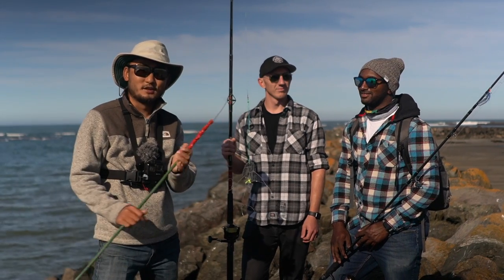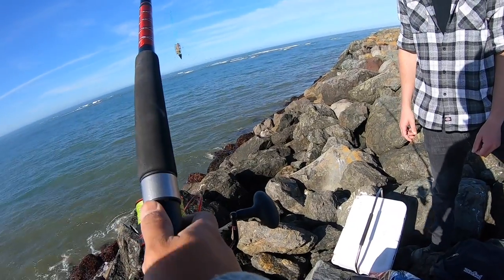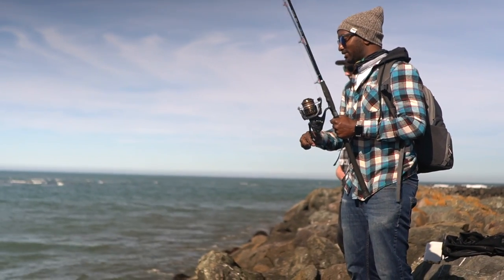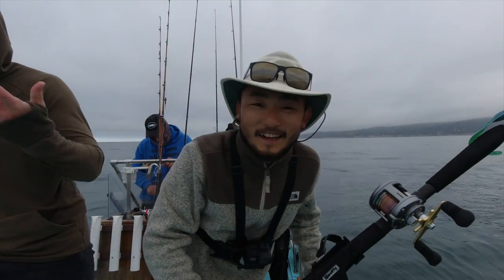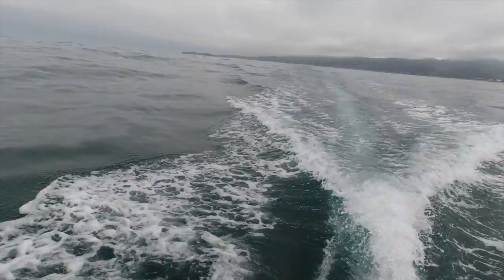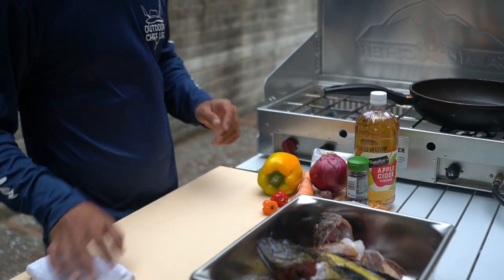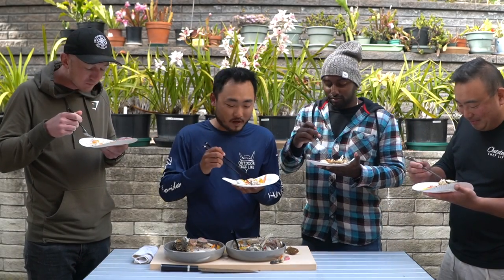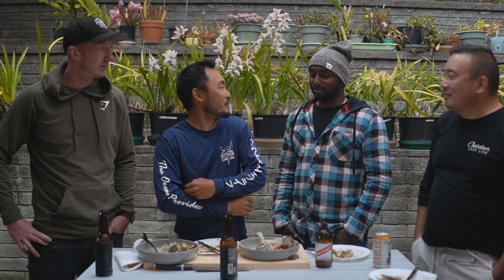Catch and Cook DELICIOUS JAMAICAN RECIPE | Escovitch Fish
Taking out my long time friend, Phillip (ig@phillipdystantphotography) and another buddy Connor, to catch some fish! Made an amazing Jamaican dish that was given to me by his mom.

Here's the Osmo Action setup on the boat
DJI Osmo Action
Osmo Action Mic Adapter
Osmo Action Camera Housing
Rode VideoMic Pro+
Camera mount with clamp
Small Power Bank

Cooking:
CampChef Table
CampChef Stove

Reel: Shimano Tekota 300
Rod: Shimano Trevala 66MH